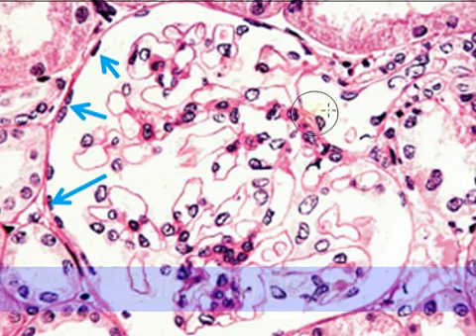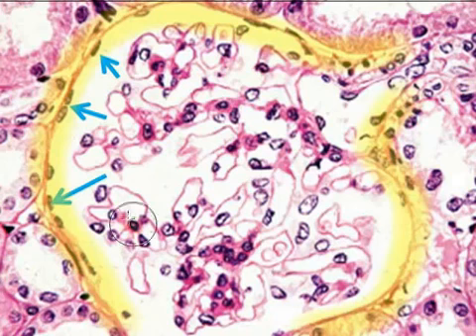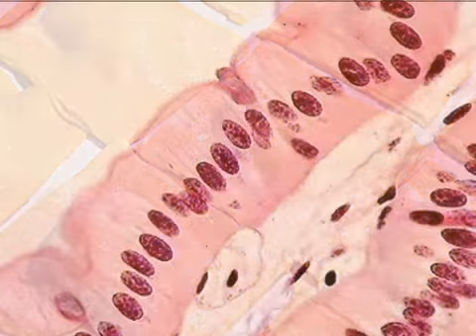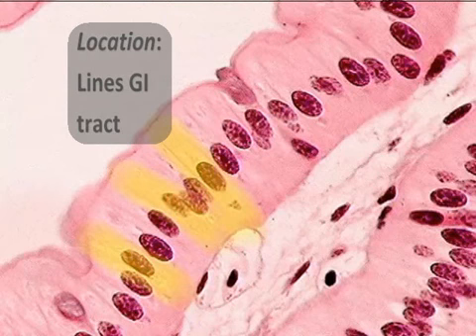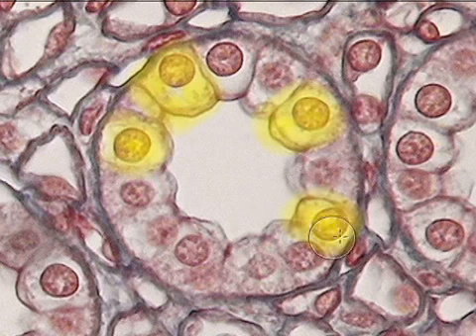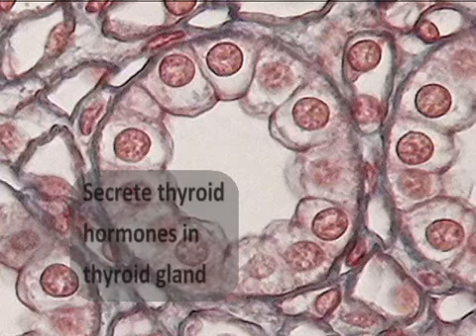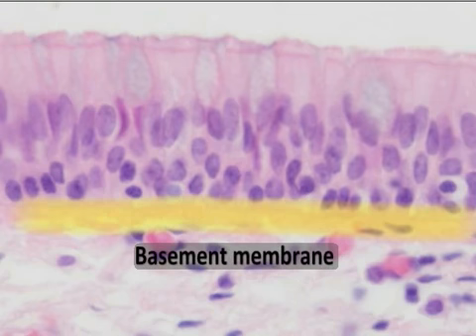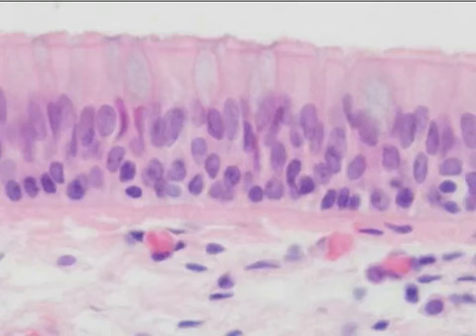Epithelial Tissue Part 1 Histology